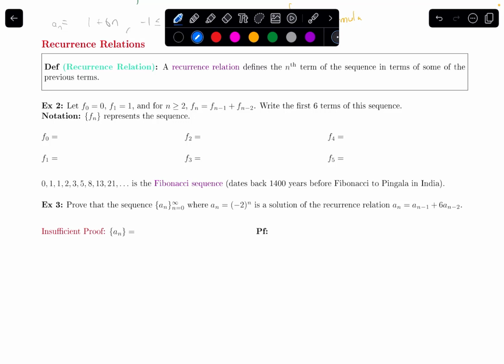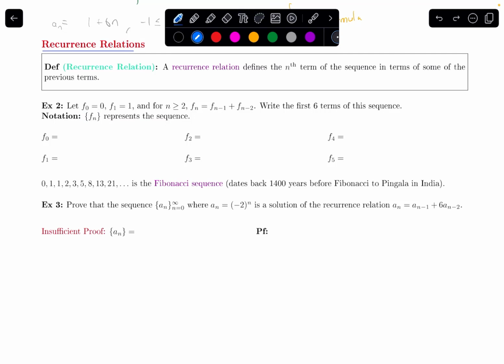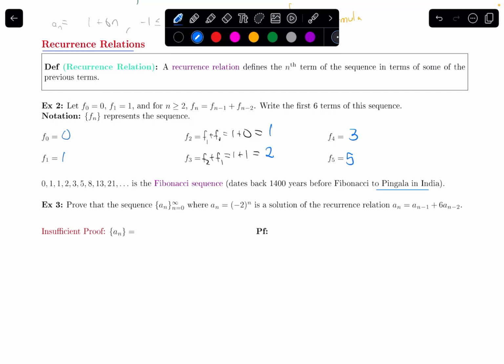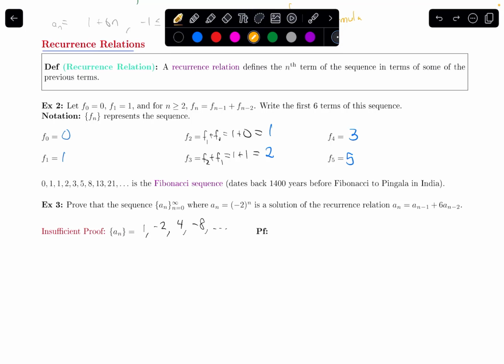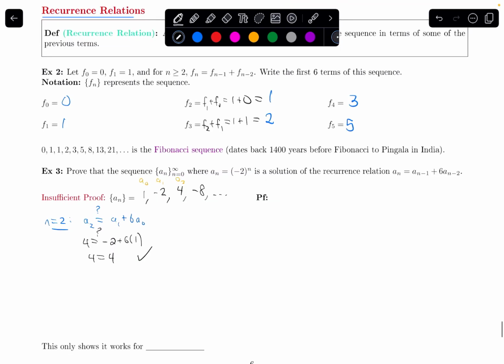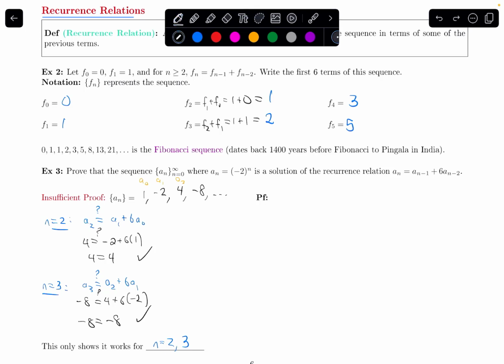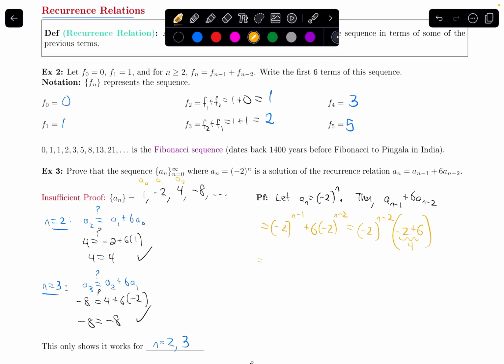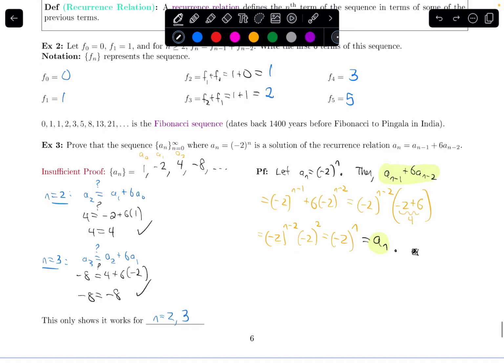2.4.2 Recurrence Relations || Discrete Math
Learn what a recurrence relation is. We also do an example in which we show something is a recurrence relation.

0:00 Recurrence Example (Fibonacci)
2:00 Proving Something Solves a Recurrence